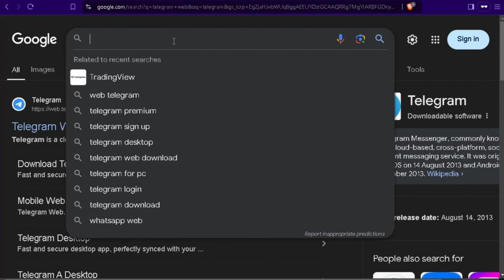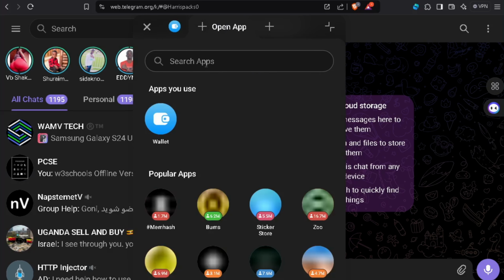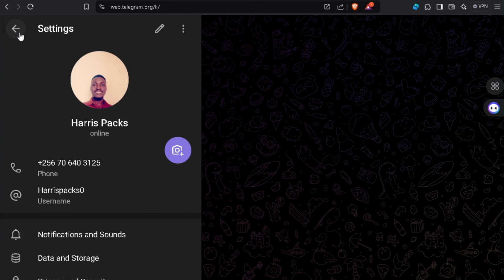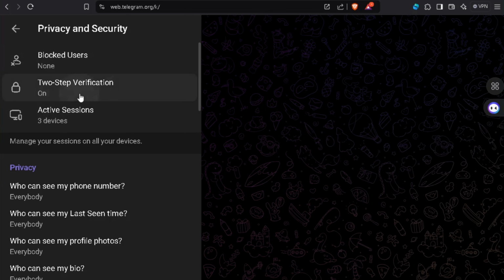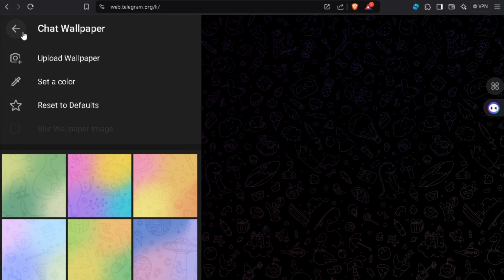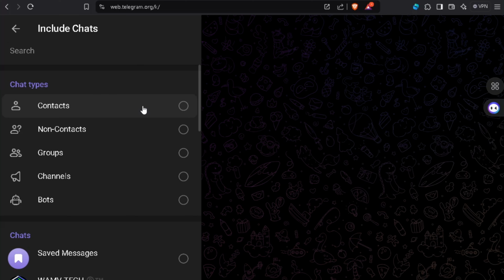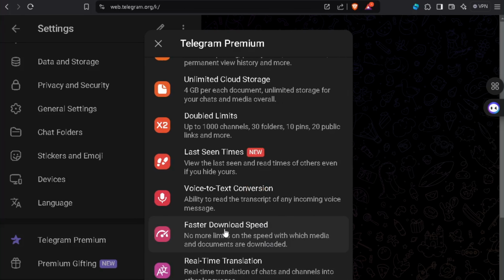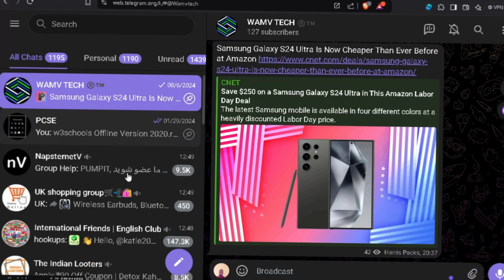Telegram Web 2025: Full Features Review & Tips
Discover everything you need to know about Telegram Web in this detailed review! 📱💻 Whether you're a first-time user or a Telegram pro, this video walks you through the key features, setup process, and tips for getting the most out of Telegram Web.

💬 Have questions about Telegram Web? Drop them in the comments below, and I’ll be happy to help!

00:00 Introduction to Telegram Web Application and its Features
00:31 Accessing Telegram Web: Logging in via Phone Number
01:30 Exploring Telegram Web Features: Chats, Archive, and Stories
02:23 Telegram Web Wallet: Crypto, Exchange, and P2P Market Overview
03:20 Navigating Telegram Web: Contacts, Dark Mode, and Animations
03:50 Switching Telegram Web Versions: Basic vs. Advanced Features
04:49 Telegram Web Settings: Profile, Notifications, and Data Management
07:10 Privacy and Security Settings on Telegram Web: Blocking and Verification
08:19 Configuring Privacy Settings: Phone Number, Last Seen, and Profile Visibility
09:29 Telegram Web Filters and General Settings: Text Size and Chat Wallpaper
10:22 Power Saving Mode and Keyboard Settings on Telegram Web
11:19 Time Format and Chat Folders in Telegram Web
12:59 Stickers, Emojis, and Animated Features in Telegram Web
13:35 Telegram Web: Devices, Languages, and Premium Subscription Overview
14:02 Telegram Premium Benefits: Unlimited Posting, Storage, and Faster Speeds
15:49 Telegram Premium Gifting and Discount Offers via Bot
16:41 Exploring Telegram Web: Emojis, Attachments, and Wallet Integration
17:32 Conclusion: Helpful Telegram Web Features and Channel Subscription